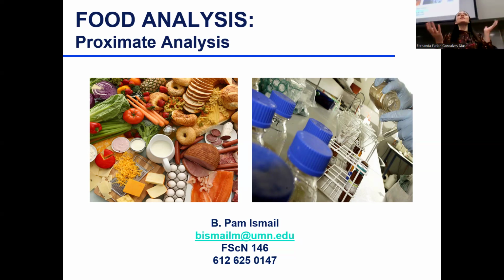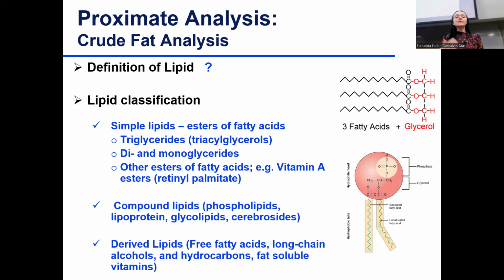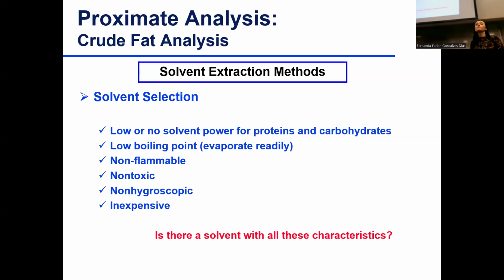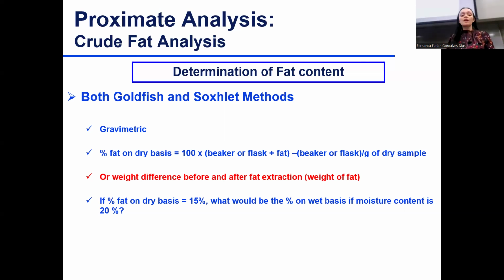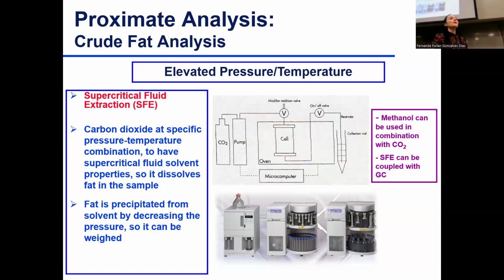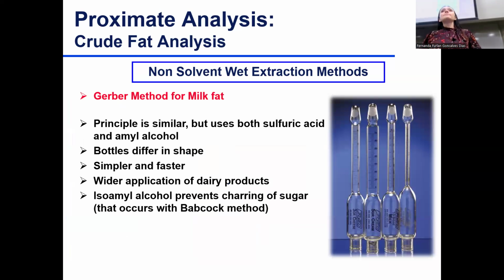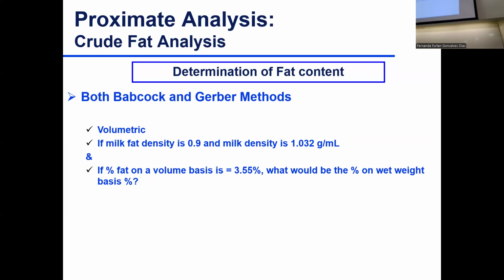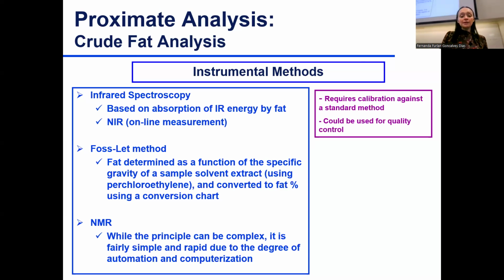Food Analysis recorded Lect 25 2025